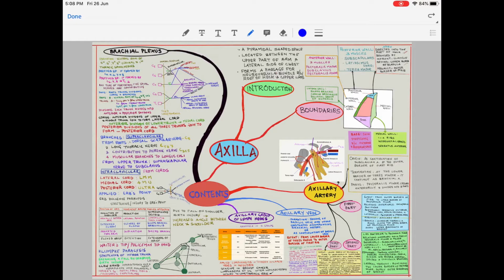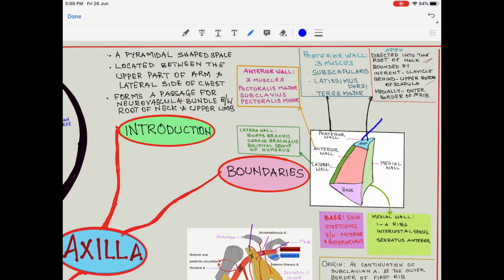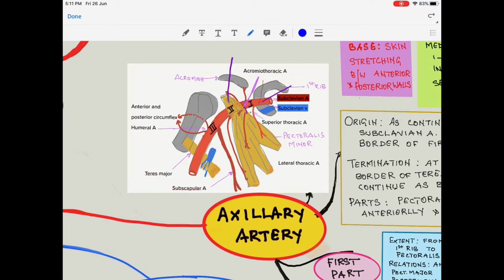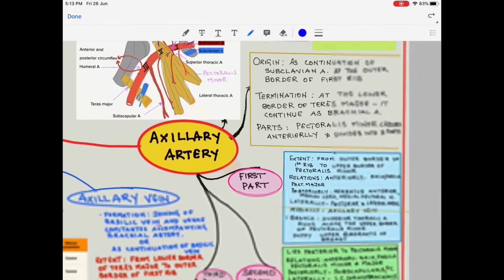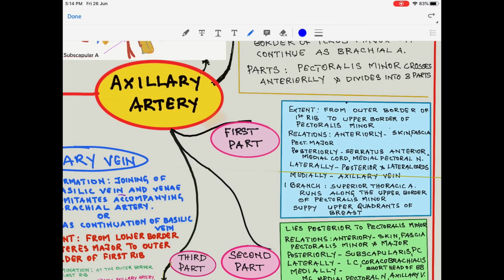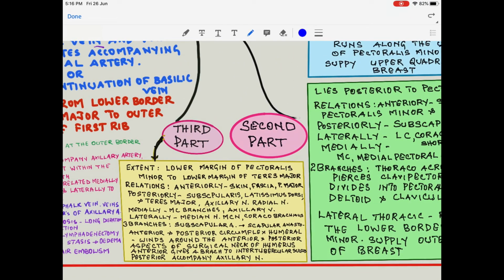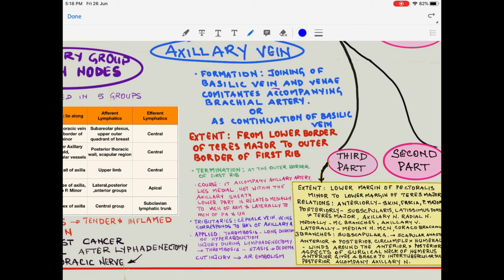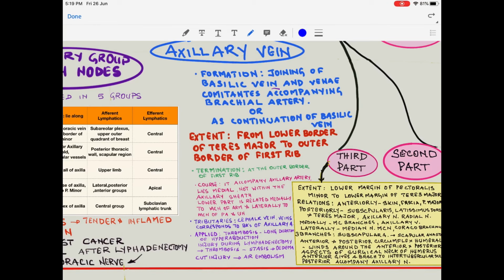Revision of Axilla part 1 with Mind Map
Revision session Gross Anatomy of Axilla - boundaries, Axillary artery and Axillary vein with Mind Map